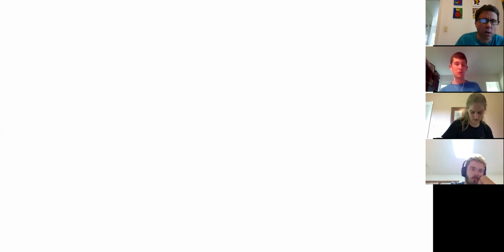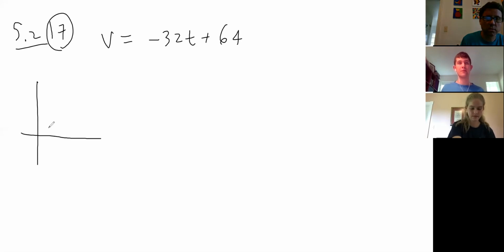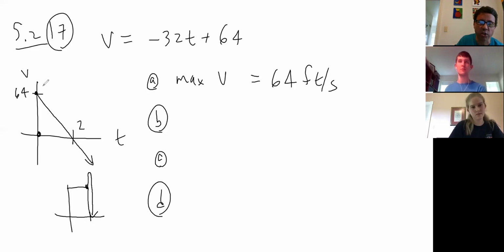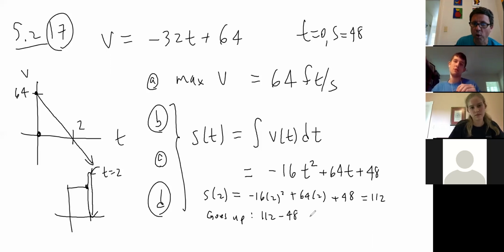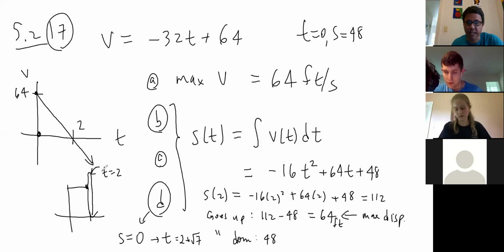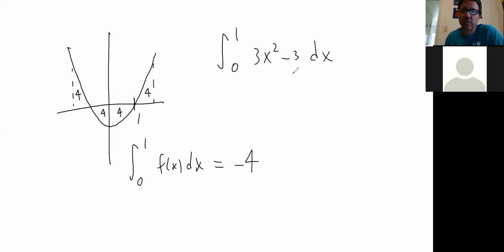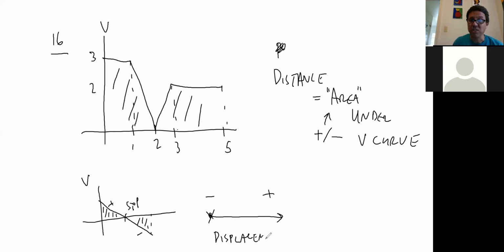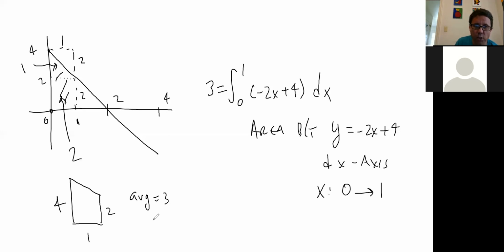MA124 SS2 2020, 22 June, Section 5 3 Riemann Sums, Part 3